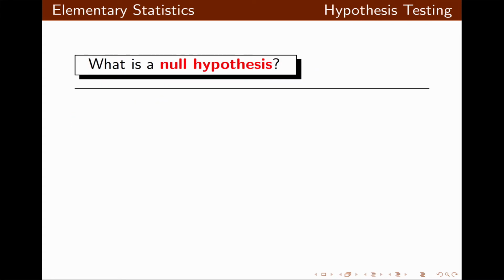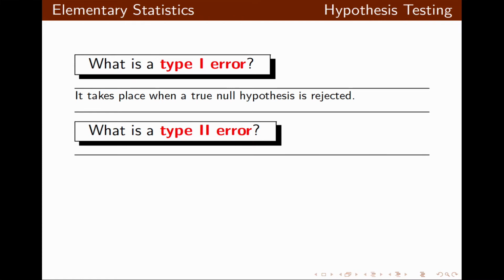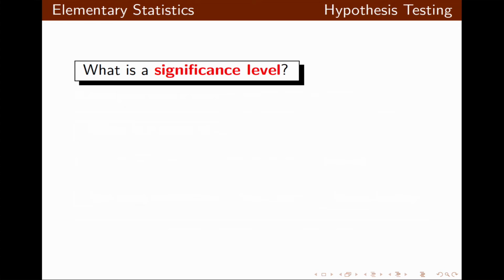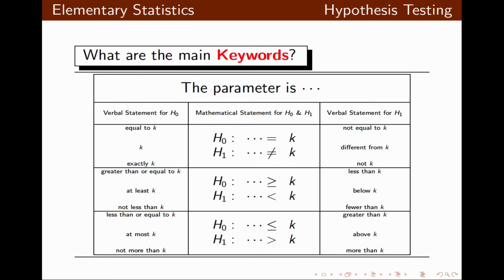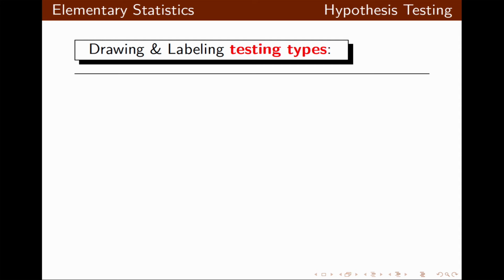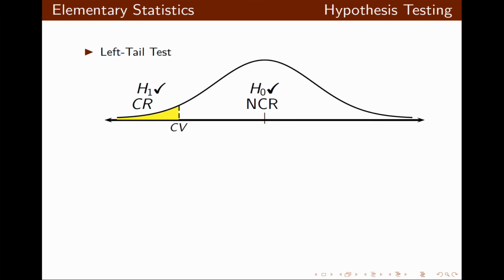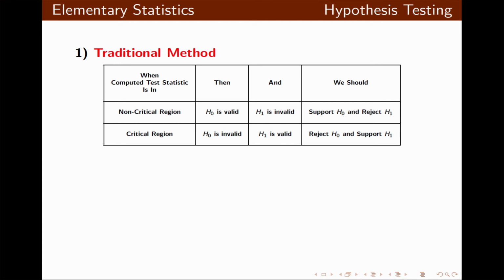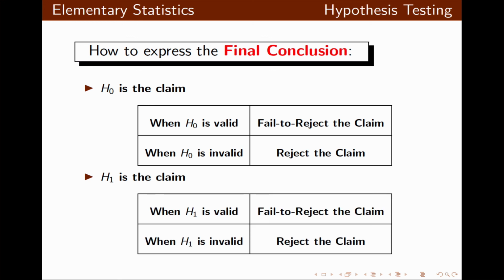Essentials of Testing